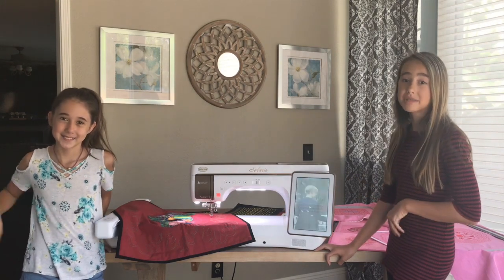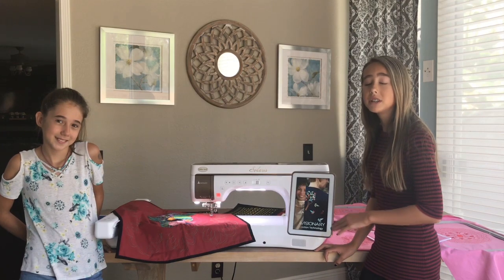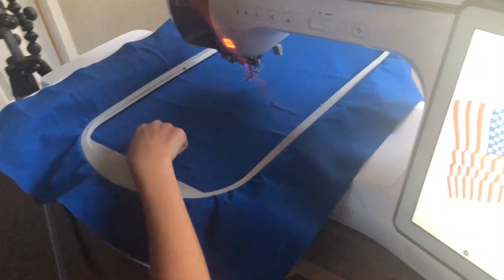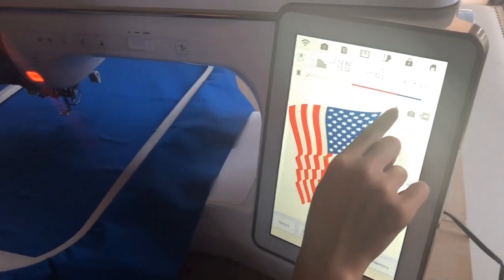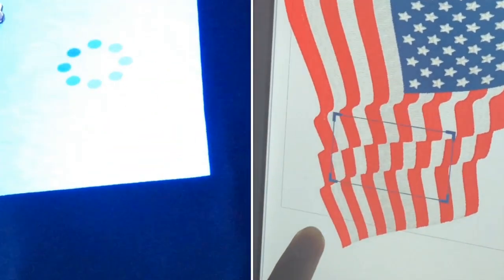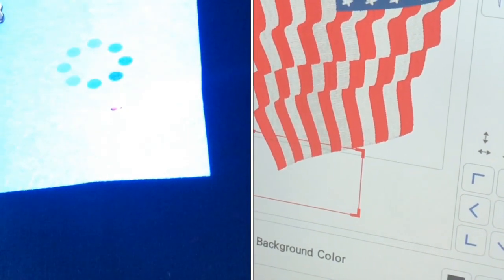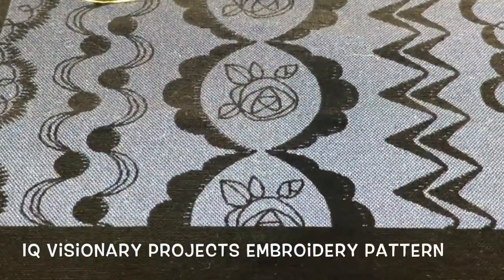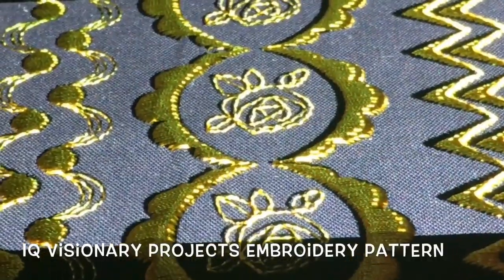Baby Lock Solaris presented by The Three Stitches 2 of 6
Miranda, Juliana and Bianca Moore explore the many features of the Baby Lock Solaris. This is video 2 of 6.
See this machine in person at our 17th Annual Sewing Technology Parties, August 18th - 25th.